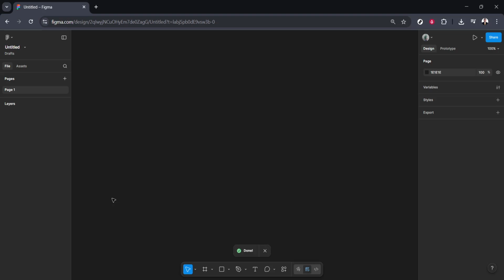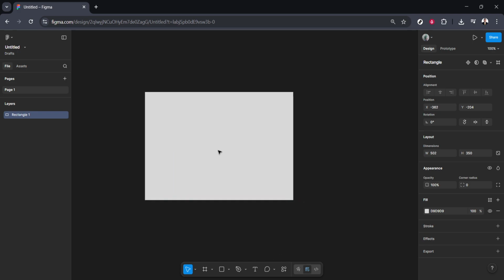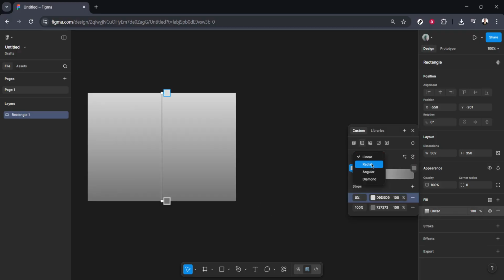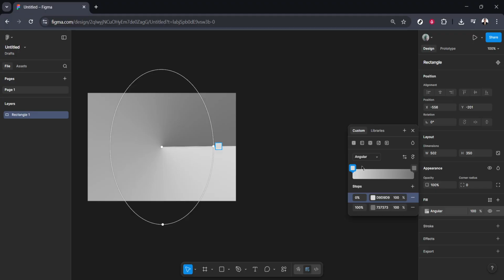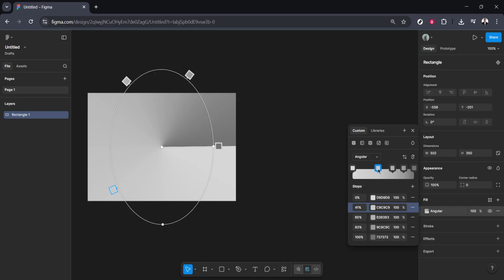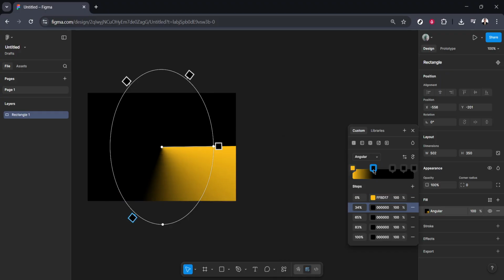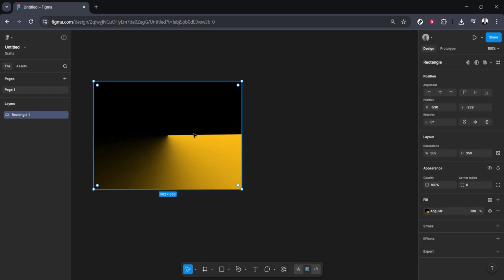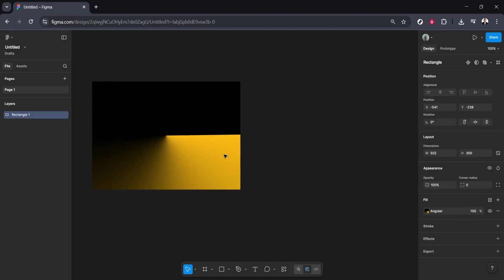How To Create A Cool Tube Light Effect In Figma (Full Guide 2026)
In this video, we discuss visual design trends and how to create a cool tube light effect in figma. We use layer blur and gradient effects to build realistic neon text figma styles and lighting effects for your creative projects.

00:00 Intro
00:21 Add a Basic Shape
00:59 Apply an Angular Gradient Fill
01:47 Add Five Color Stops
02:26 Set Gradient Colors for Tube Light Effect
03:33 Fine-Tune Color Stop Positions